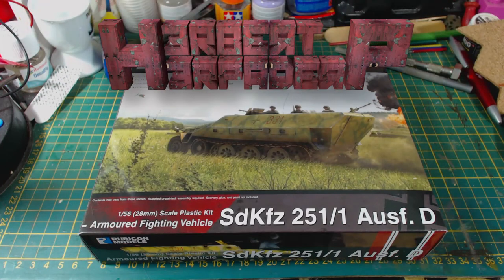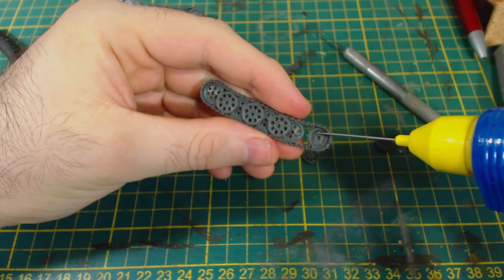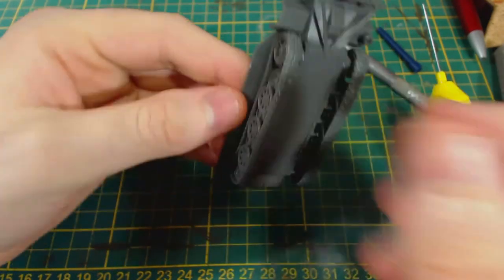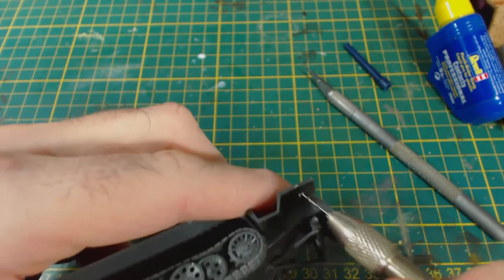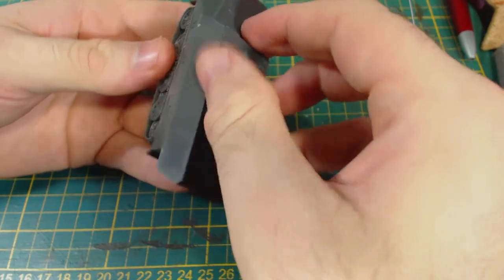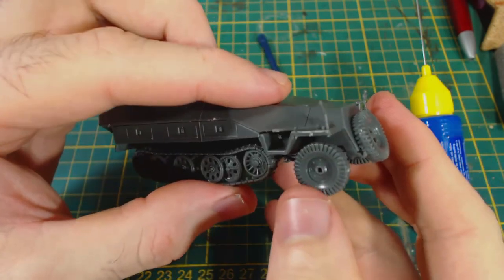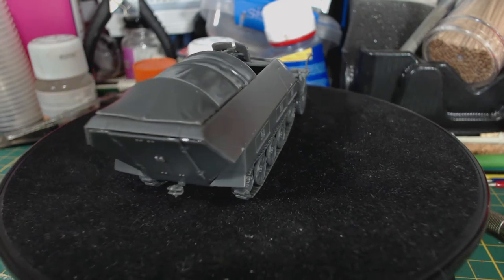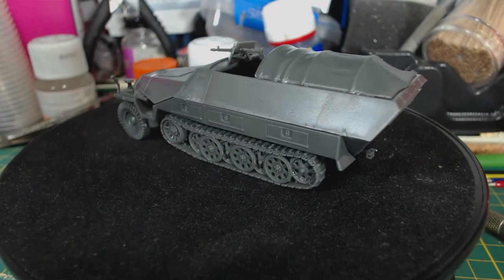Rubicon 28mm German Halftrack.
Built up this Rubicon 28mm scale SdKfz 251/1 Ausf. D Halftrack or Hanomag. It's a pretty nice kit!